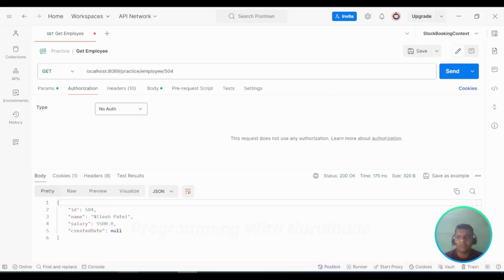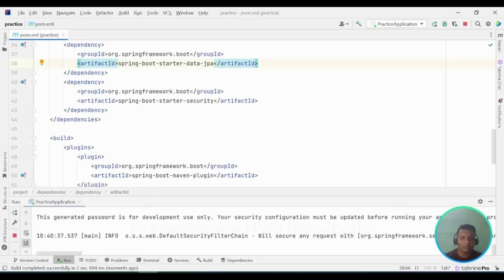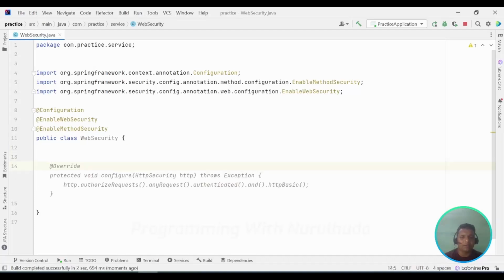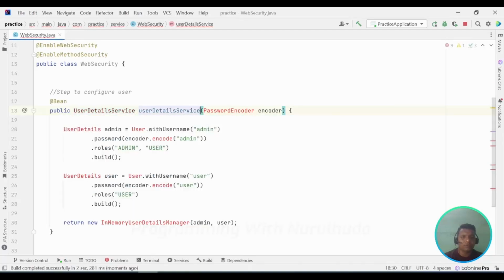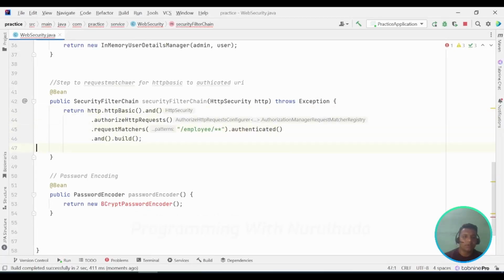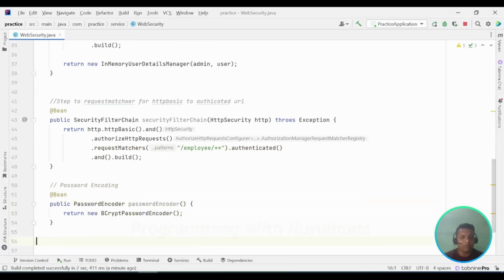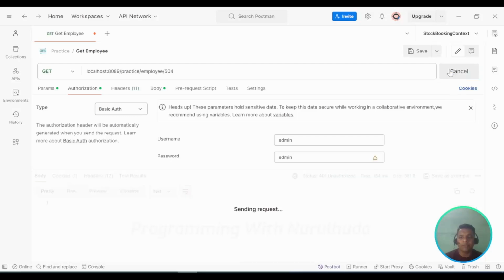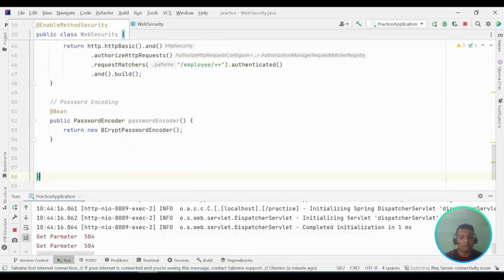How to integrate spring security in Spring boot 3